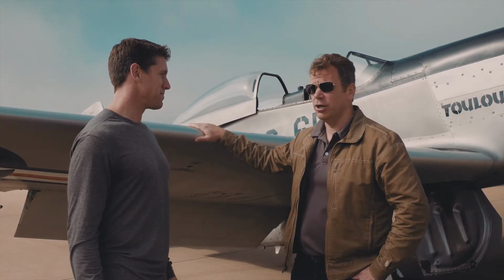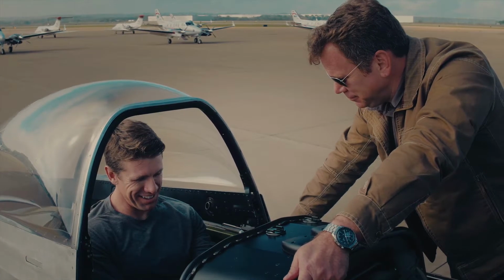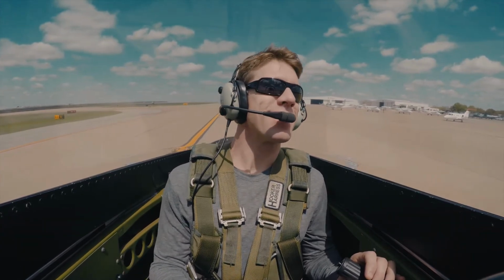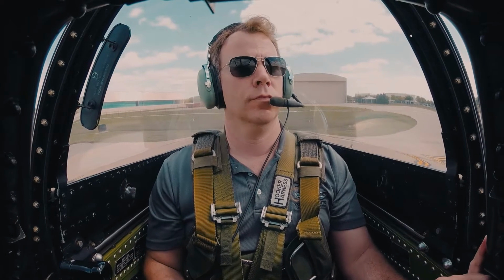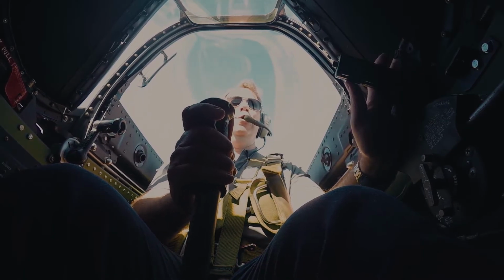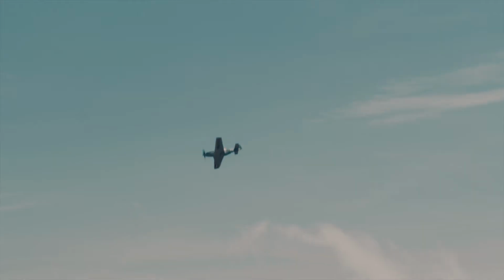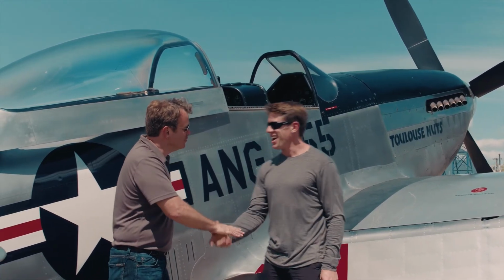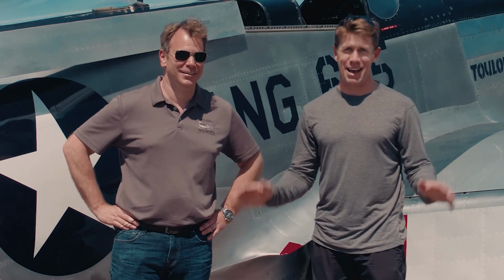TF-51D Mustang Flight Training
Watch Rob Collings take former NASCAR driver Carl Edwards up in the TF-51D Mustang for flight training.